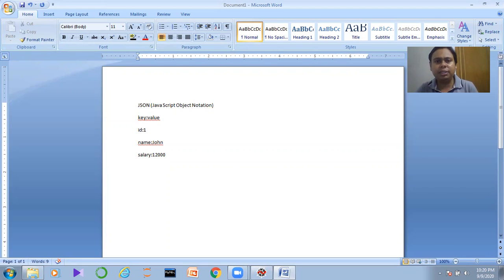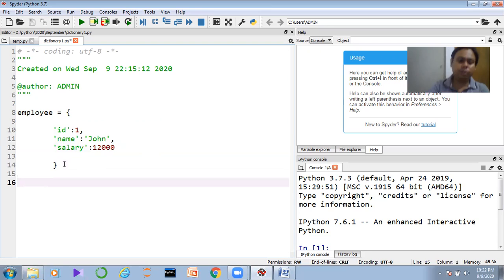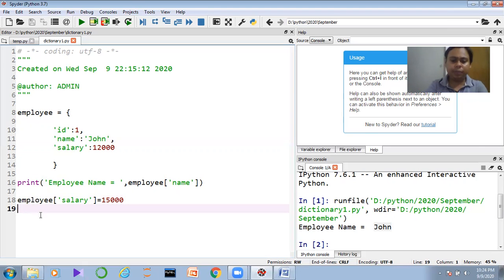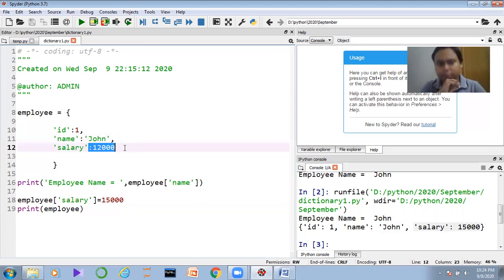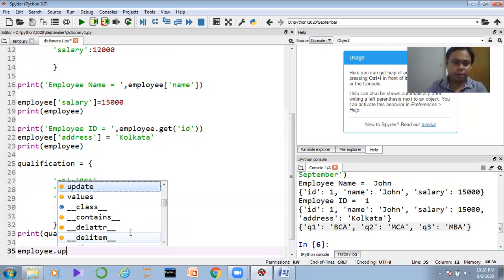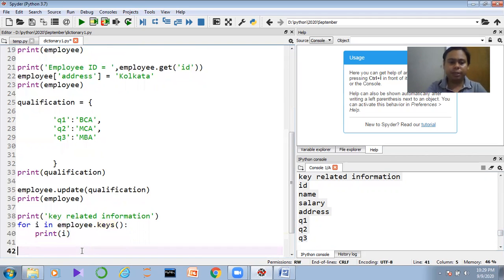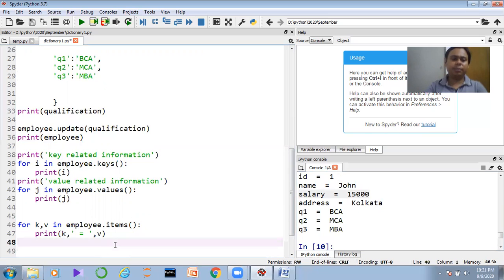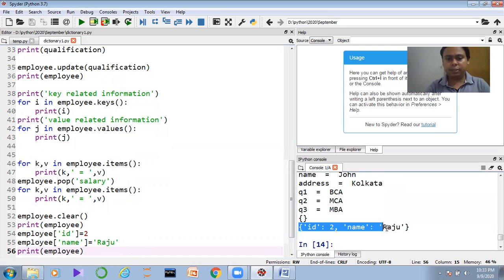Python Tutorial #8 Dictionary object in python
In this tutorial I have discussed about dictionary object. Before watching this tutorial I will  refer you to watch previous tutorial. Link is give below.